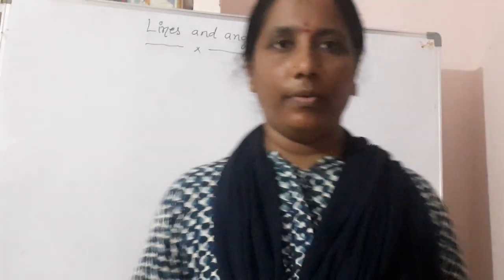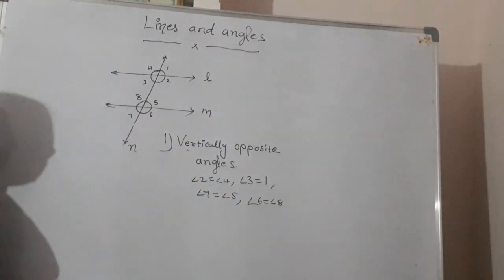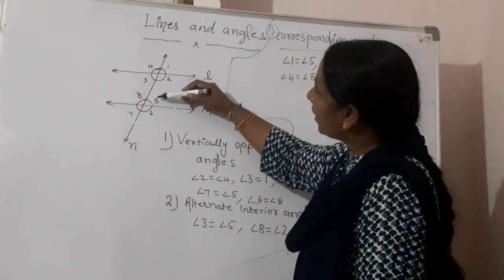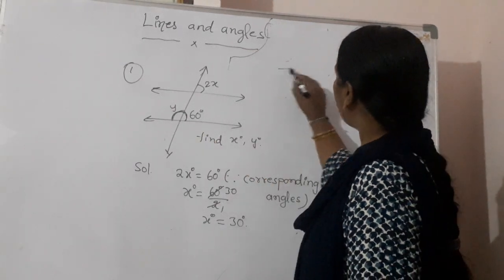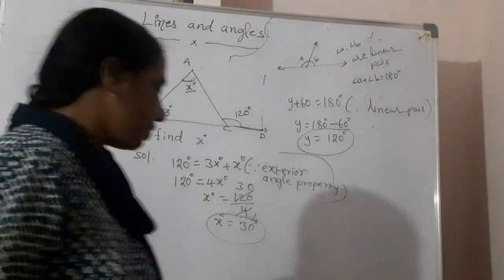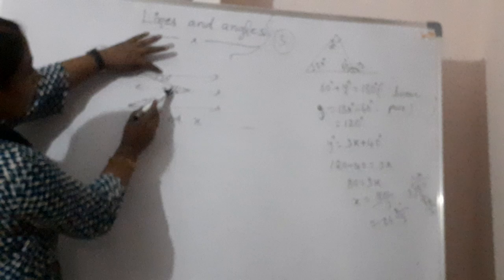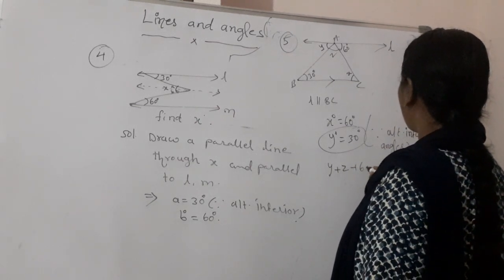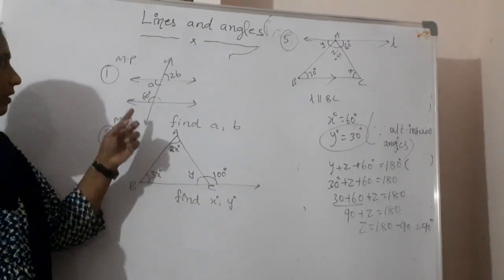Lines and angles 9th chapter AP/TS